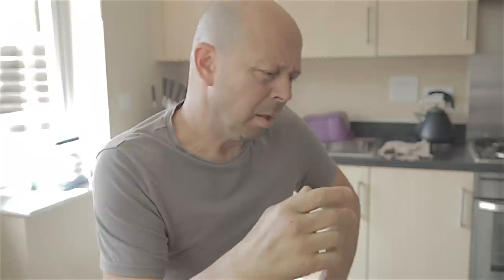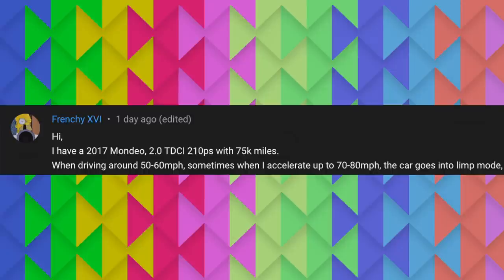Engine takes a dump into limp mode, Ford Mondeo Mk5 2L Diesel, Answering a viewers question.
Question...
Frenchy XVI  • 1 day ago (edited)
Hi,
I have a 2017 Mondeo, 2.0 TDCI 210ps with 75k miles.
When driving around 50-60mph, sometimes when I accelerate up to 70-80mph, the car goes into limp mode, it says "check manual" on the dashboard, the car is on but I can not accelerate anymore.
So I have to turn off the engine and turn it back on, then the problem desapears.
I have brought the car to Ford, and to a Ford approved garage and to a friend's garage.
- Ford said that there is nothing wrong with the car and charged me £180 to get it back after doing nothing to it and using a quarter of my fuell tank.
- Ford approved garage said they have no idea
- Friend's garage said sell it, it will be someone else's problem...
So, here is my question Alan: Do you know what is going on? I really love my Mondeo and want to keep it.

Answering this question with the checking procedure i would use to find the fault.